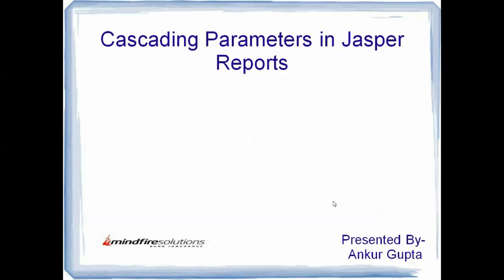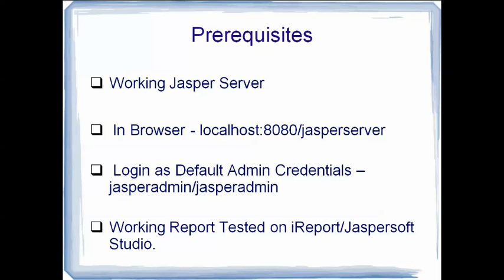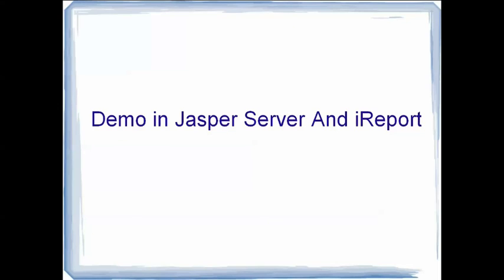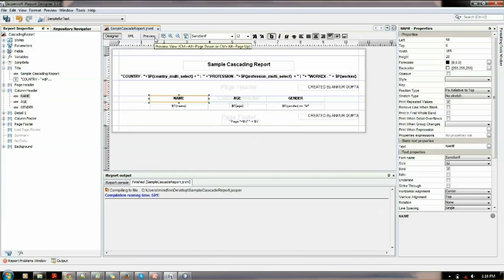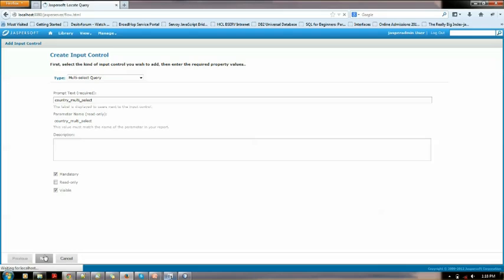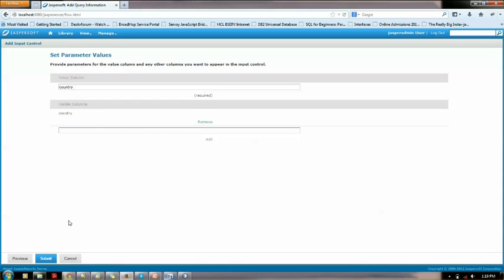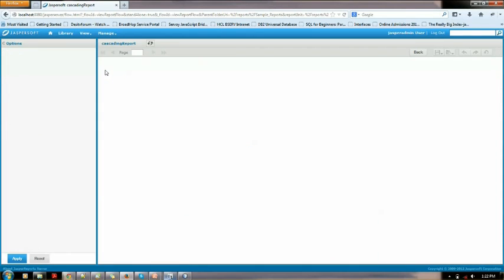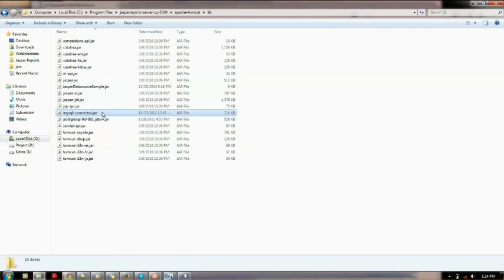Cascading Parameters in Jasper Reports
This video will help in getting the underlying concept of cascading parameters as well as will define a simple methodology to implement this in Jasper Reports and deploy it on JasperServer as well

Presenter: Ankur Gupta, Java Developer, Mindfire Solutions